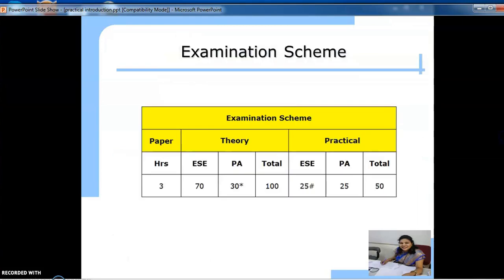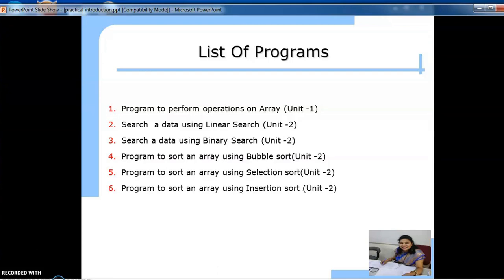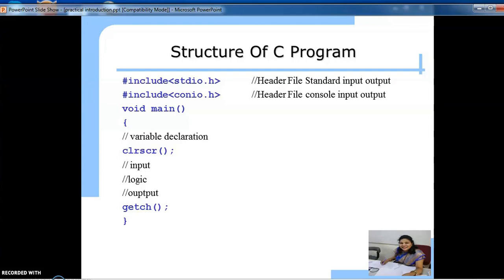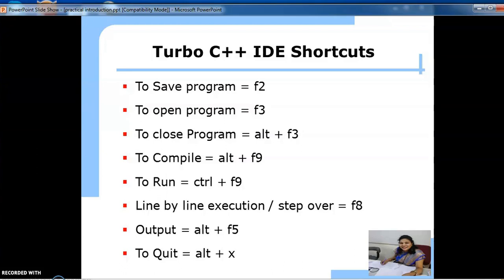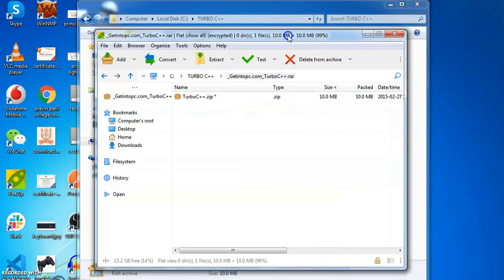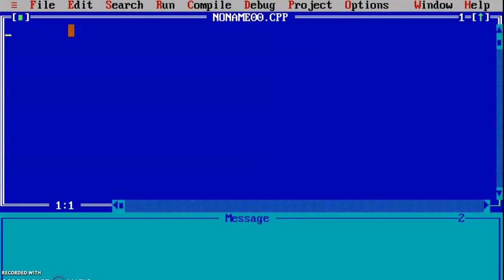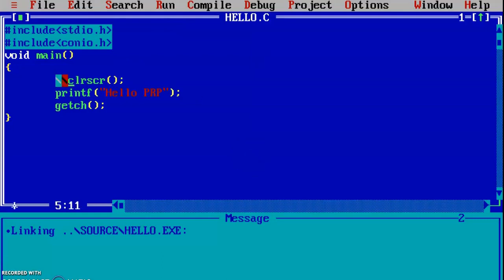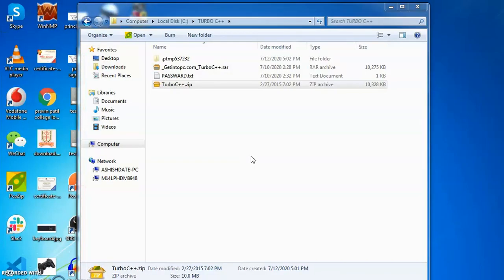Practical Introduction Installation Turboc++